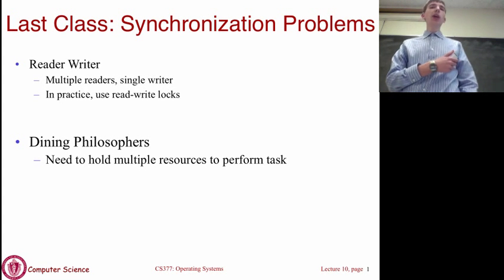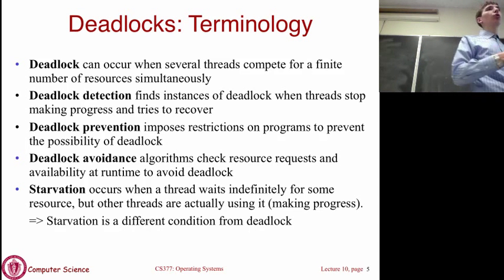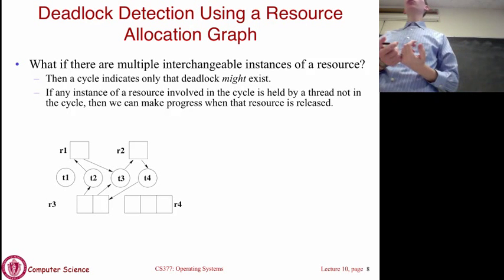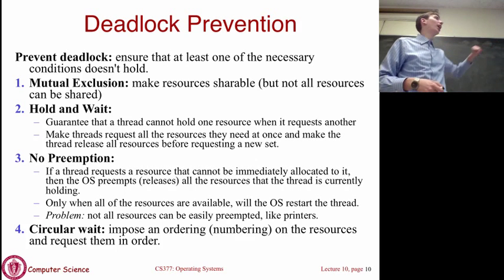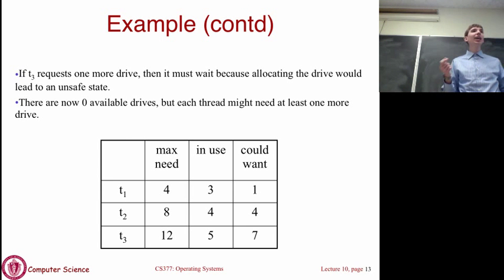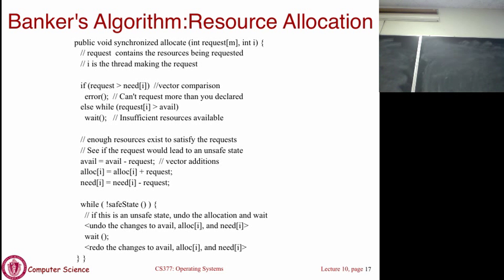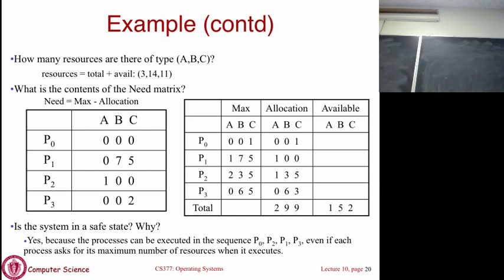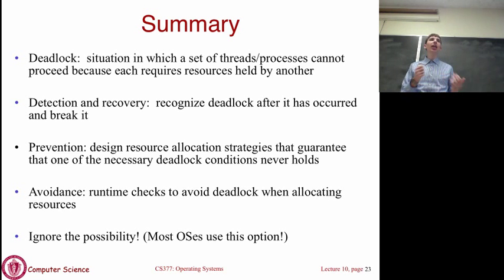Lecture 10: Deadlocks